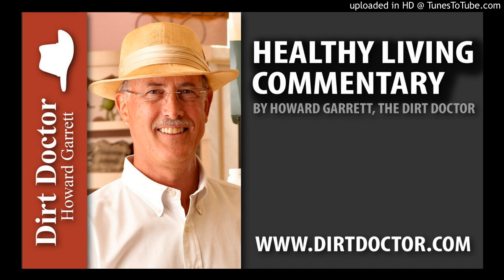What To Do About Oak Wilt